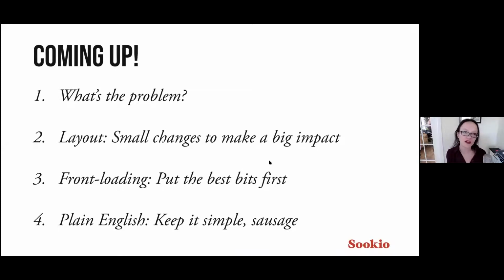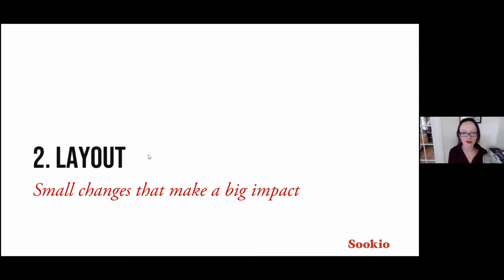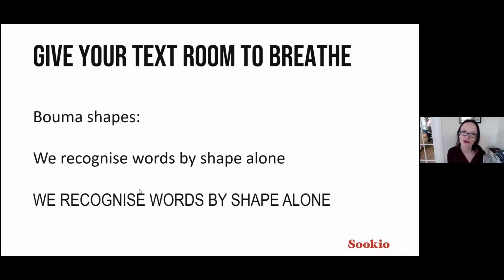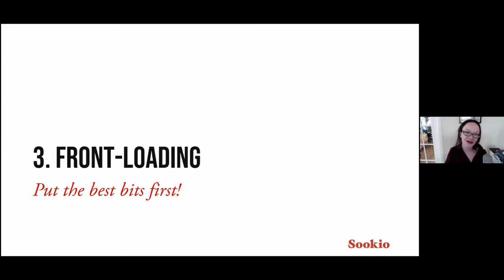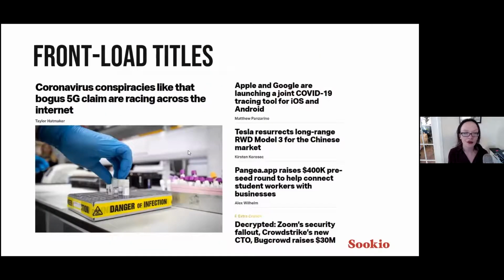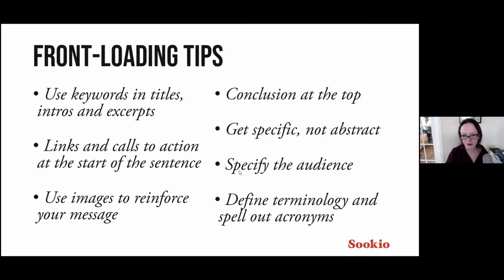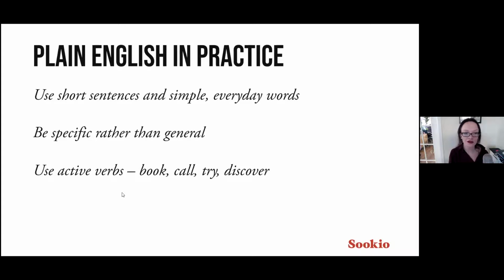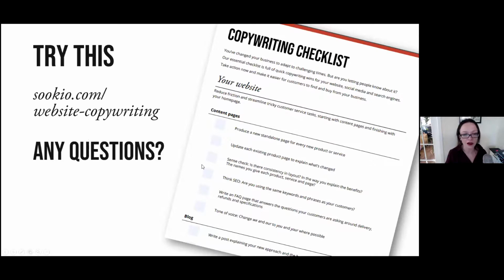Life Science Marketing Group: Clarity From Complexity - Essential Tips to Sharpen Your Message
Marketing in life sciences often means trying to convey complex concepts to people who are not subject matter experts. Everyone wants to write clearly and simply, but what if this changes the meaning or dumbs it down?

Digital content specialist Sue Keogh has lots of tricks up her sleeve to help! Focusing mainly on writing for the web, these common principles will help you write with more clarity throughout your marketing communications, with the end result that people are more likely to understand and retain the information you want to share.

Sue Keogh is the founder of Sookio, a digital marketing agency in Cambridge specialising in content. She's trained over a thousand people in topics like social media and writing for the web, including comms teams at the University of Cambridge, Government Digital Services and Zeiss.